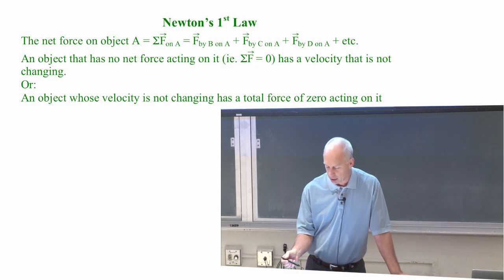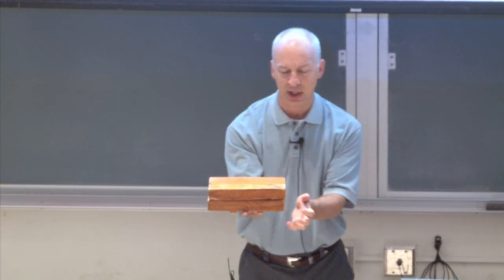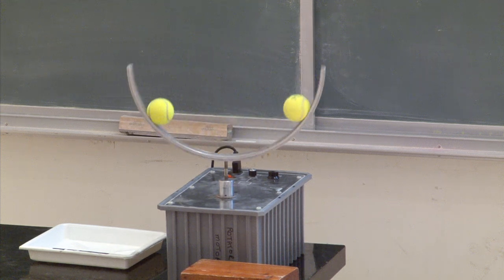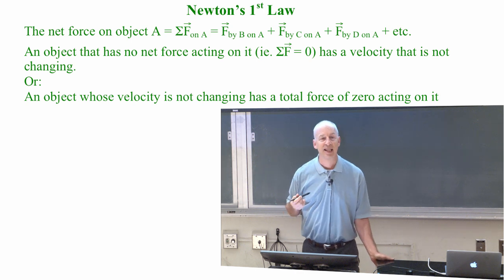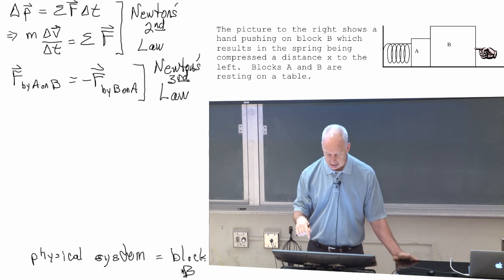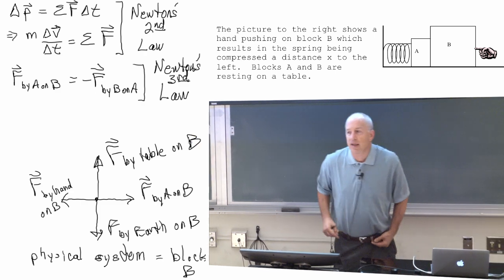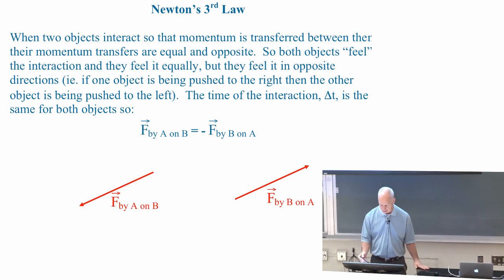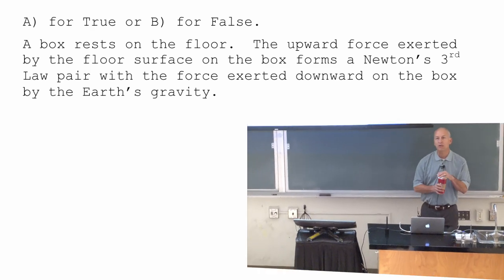Lecture 9 part 1